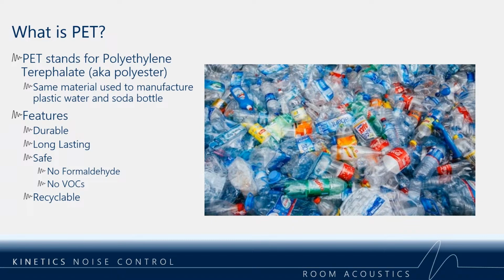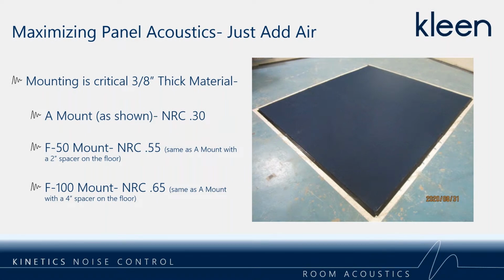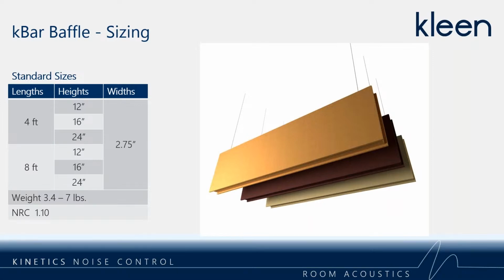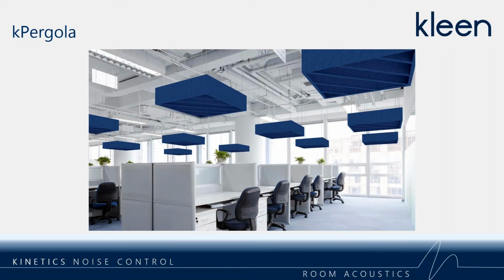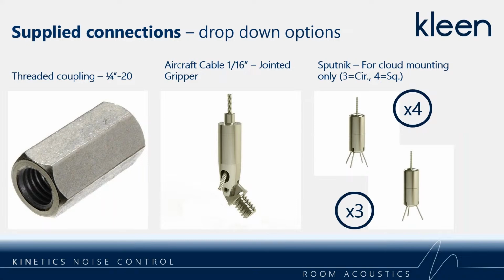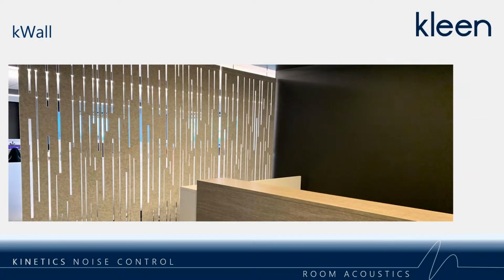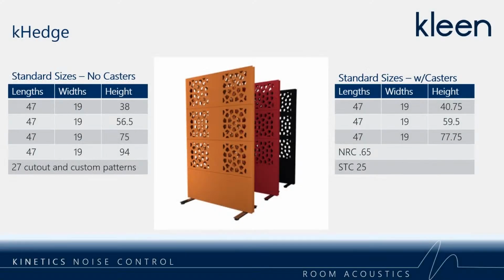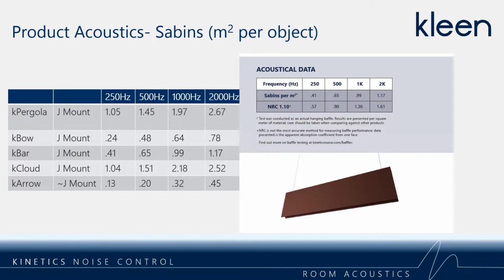kleen Line of Products Introduction Webinar Restream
Join Ben Hickey, Kinetics Director of Sales for the Room Acoustics and Home Markets, for an introduction of the kleen line of products. kleen features recycled PET, offering ultra-low VOC emissions and bleach cleanability. The material is formaldehyde free and 100% recyclable. kleen balances acoustical design with an emphasis on environmental wellness.

*From November 2020*